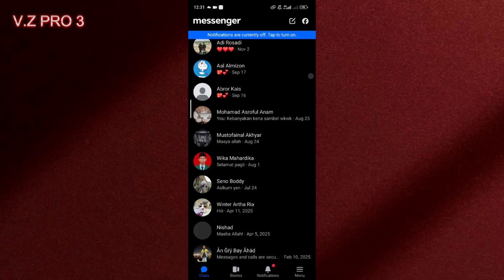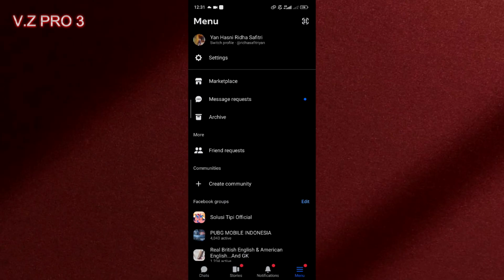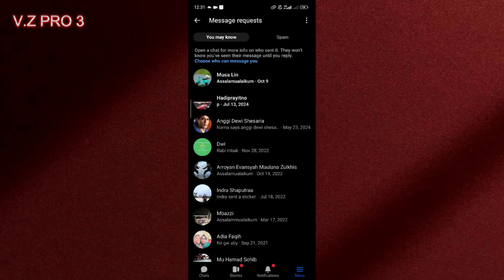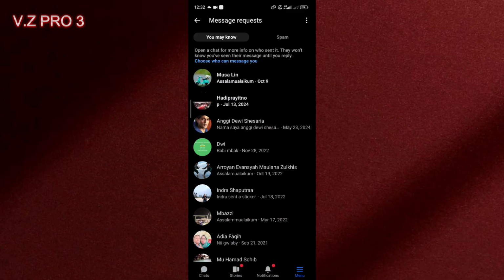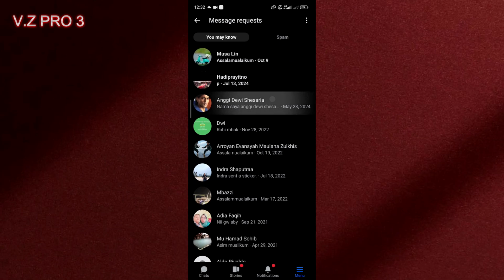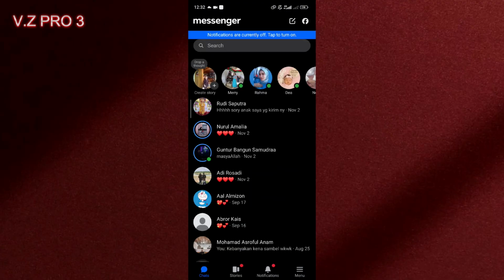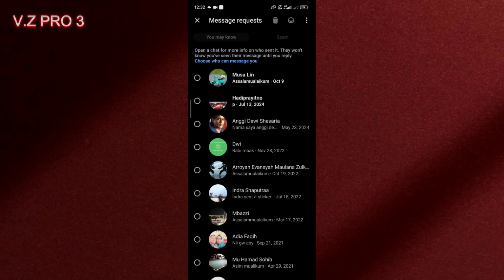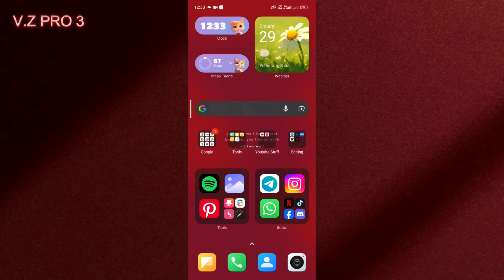How to See Message Request on Messenger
Some of them can be vitally important, with one Facebook user, Daniel Emery, only discovering his friend had died after checking this folder.

When you receive a message from someone on Facebook who isn't your friend, Facebook alerts you to let you know. But the social-media network doesn't do this for every message you receive from a non-Facebook friend.